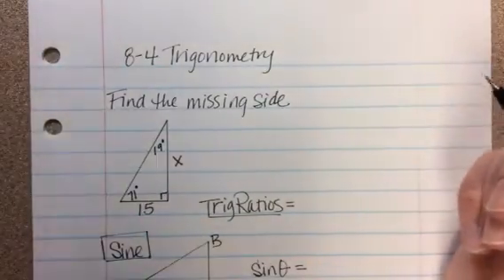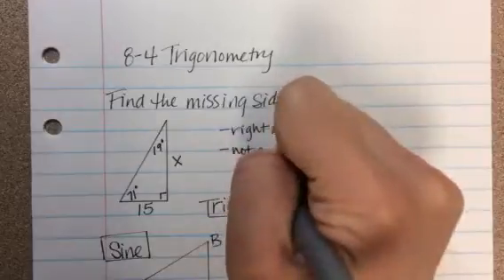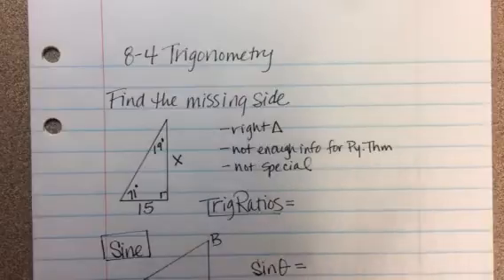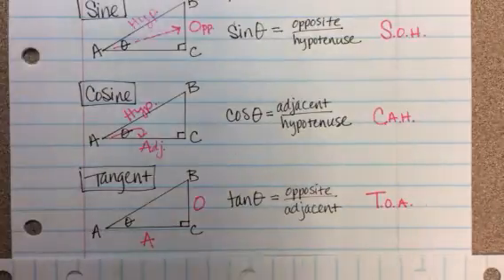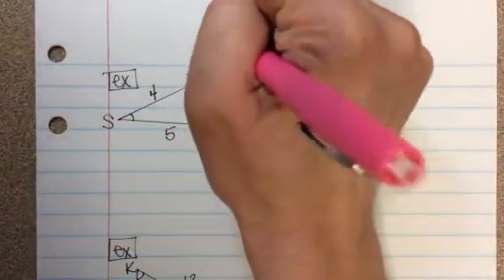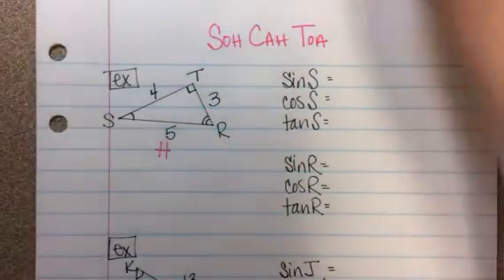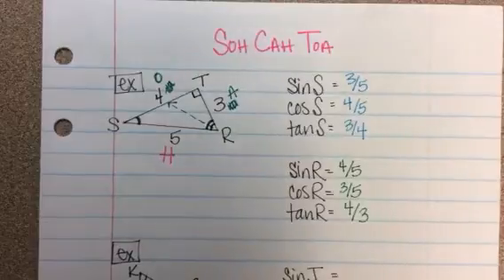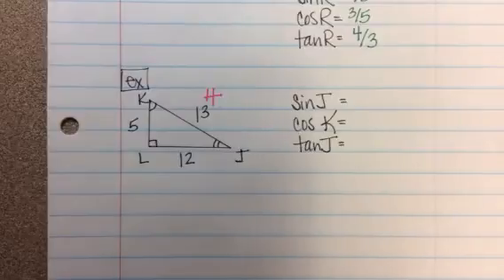8-4 Trig Ratios